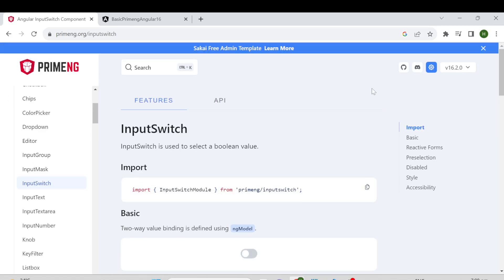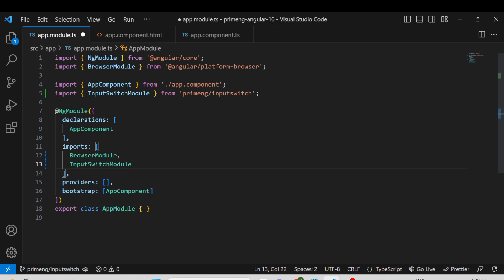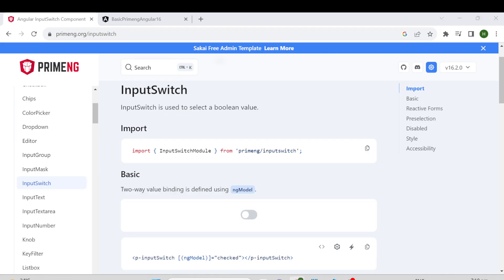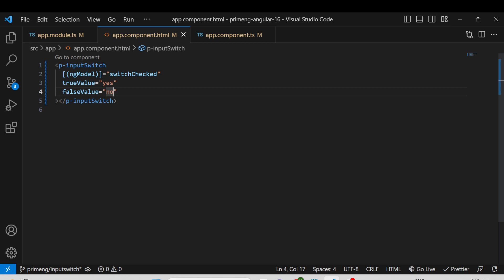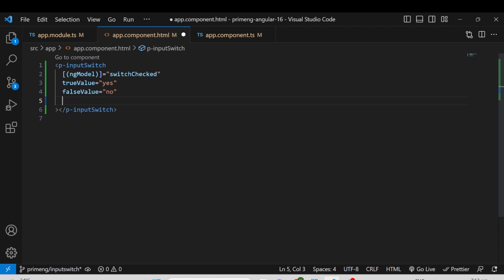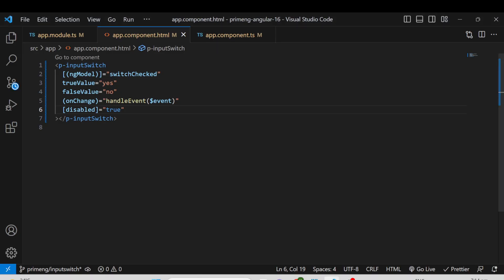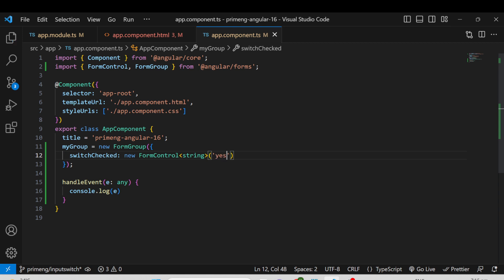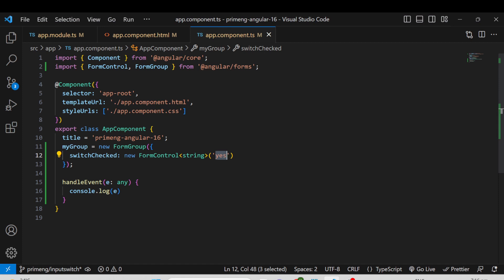InputSwitch | PrimeNG Component | Angular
This video explains about PrimeNG InputSwitch (Toggle Button)  component in detail using ngModel and Reactive Forms Module

InputSwitch is used to select a boolean value.